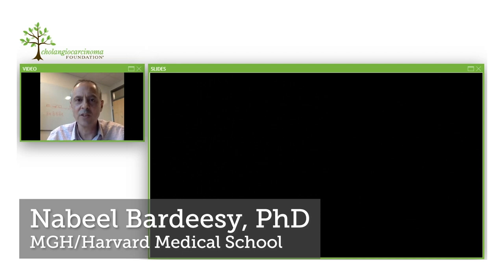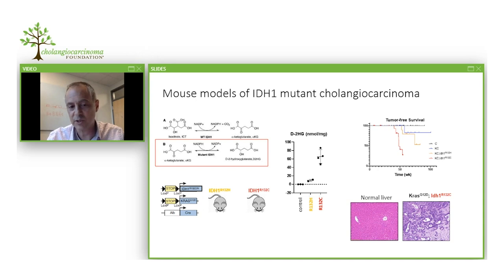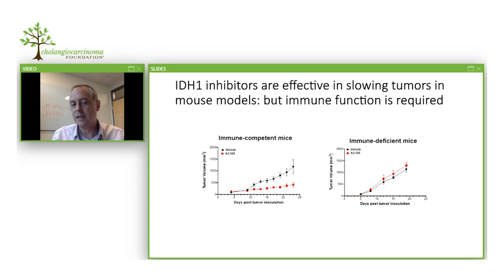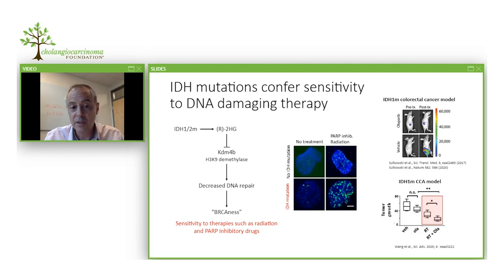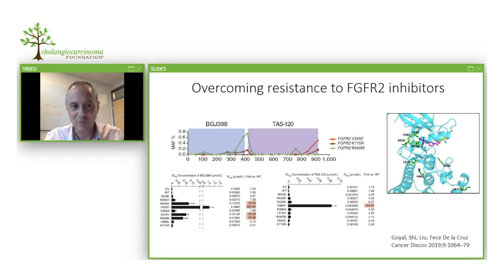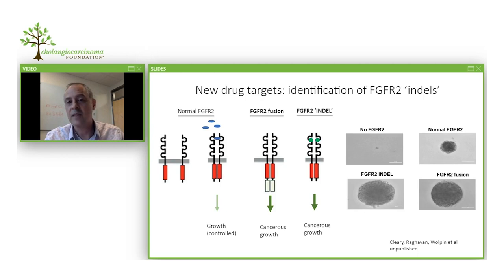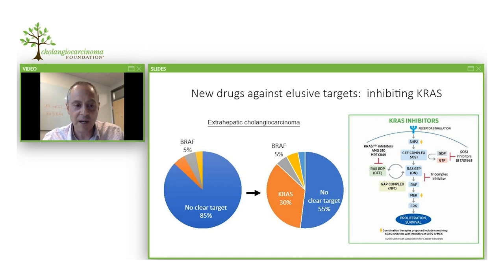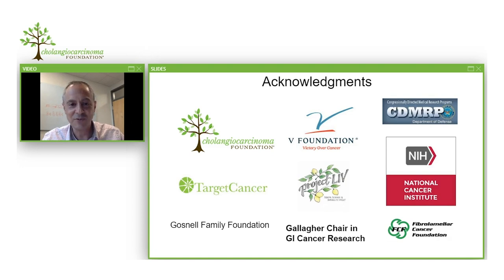AC20 - Global Research Update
From the 2020 Cholangiocarcinoma Foundation Annual Conference

Global Research Update
Nabeel Bardeesy, PhD
MGH/Harvard Medical School